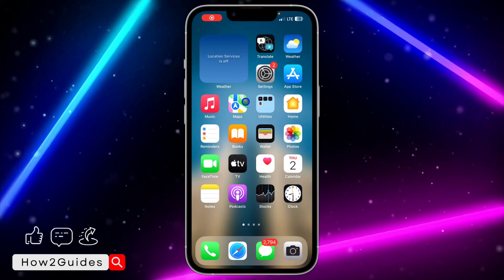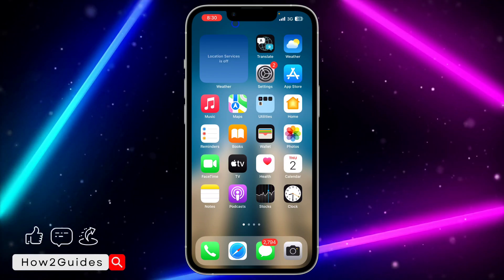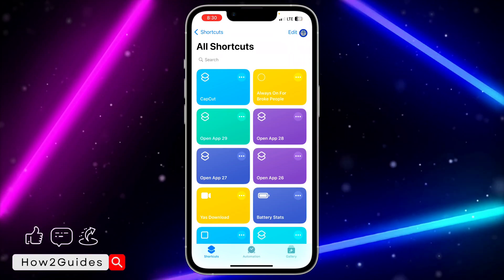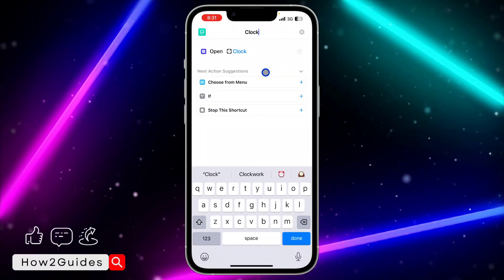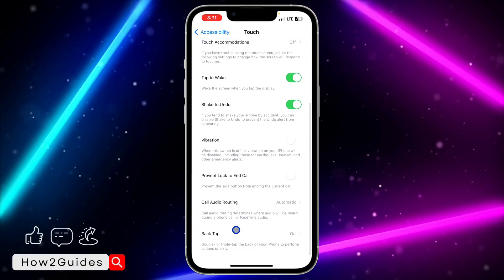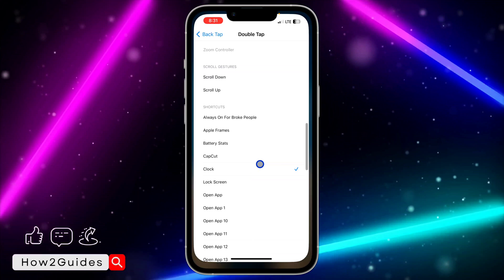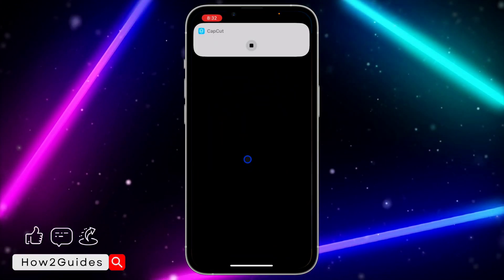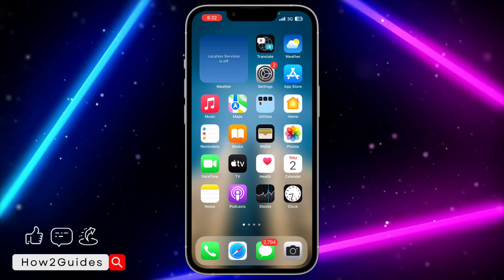How to Open App With Back Tap on iPhone - iOS 17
Learn how to open your favorite apps with Back Tap on your iPhone running iOS 17. This step-by-step guide will show you how to set up and use this handy feature for quick access.